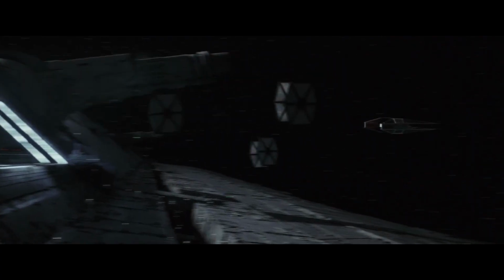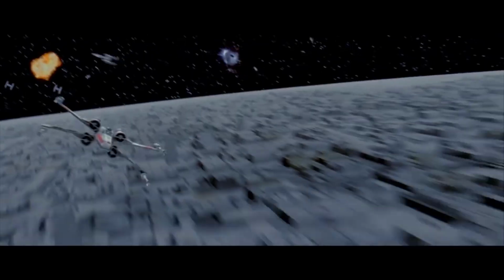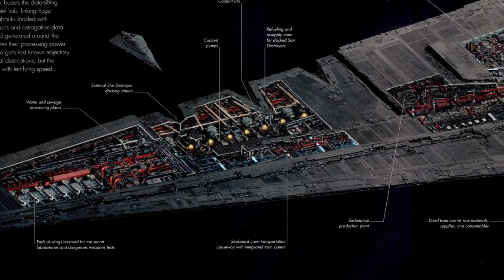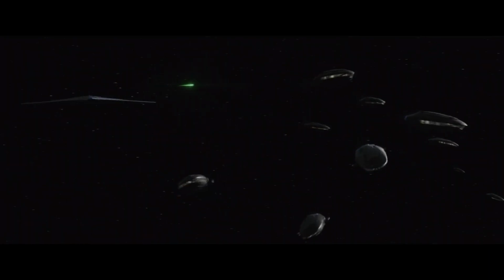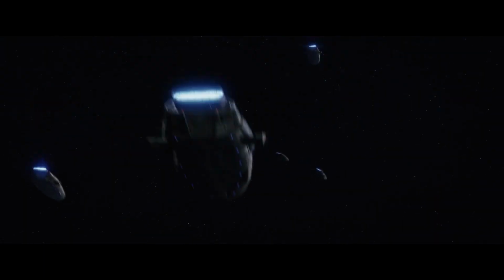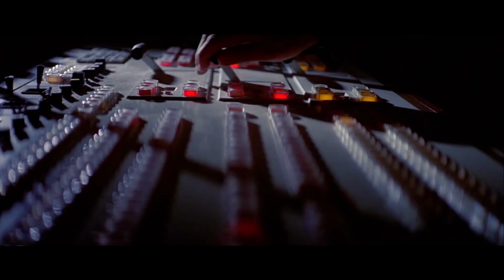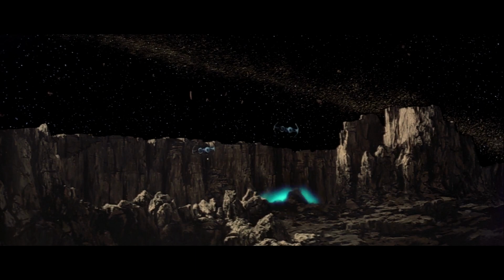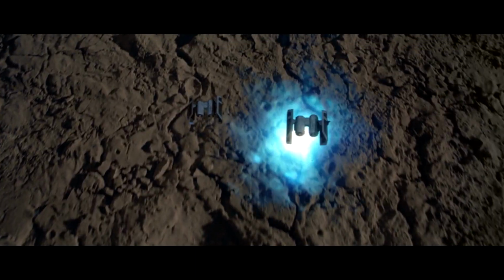Why do the Supremacy's Shots Arc? | Star Wars: The Last Jedi Lore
We take a look at Supreme Leader Snoke's Mega Star Destroyer - the Supremacy - and why its turbolasers acted funny in Star Wars: The Last Jedi,